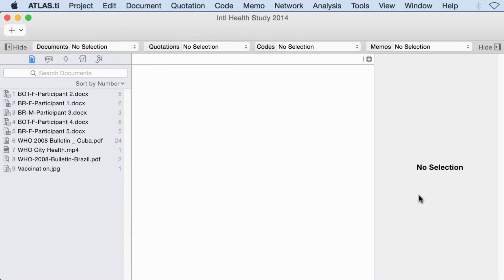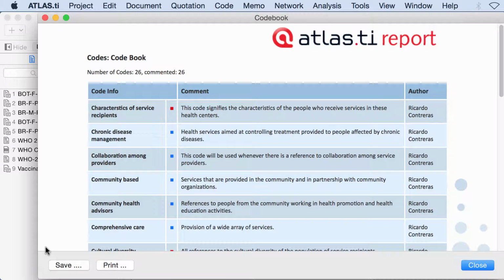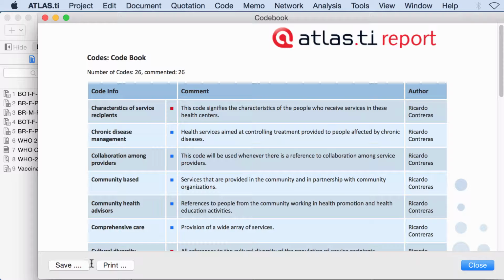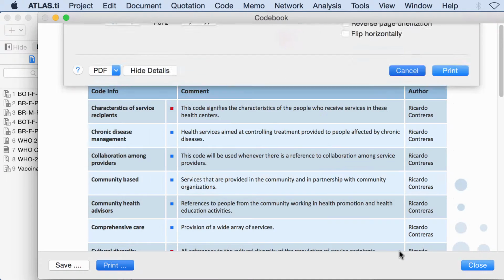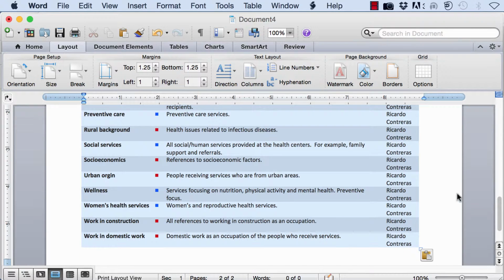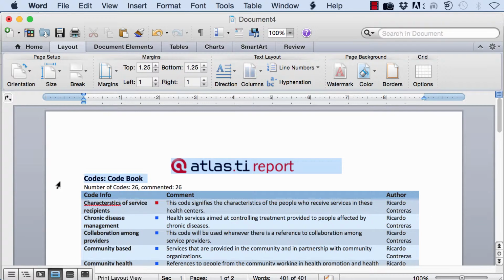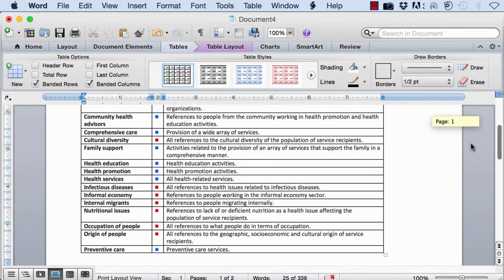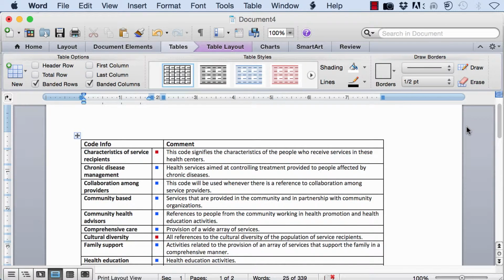ATLAS.ti Mac-Creating an Output of the Codebook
In this video tutorial you will learn how to create an output of the codebook.  Read pages 89-90 of the manual